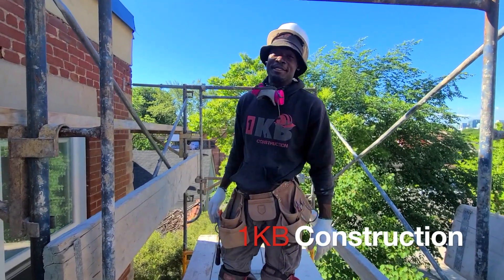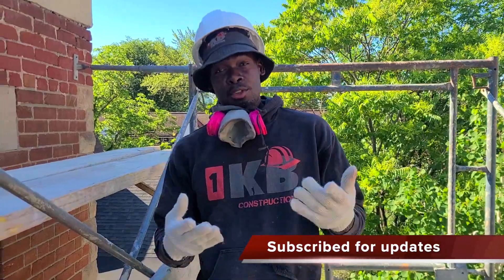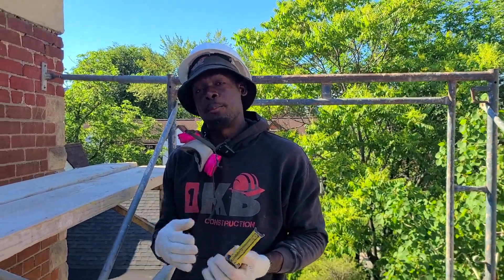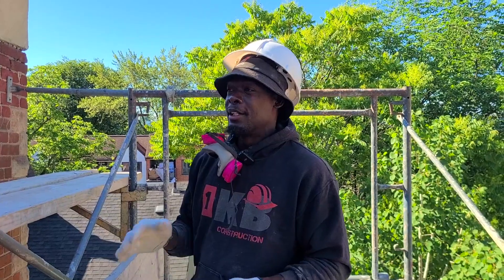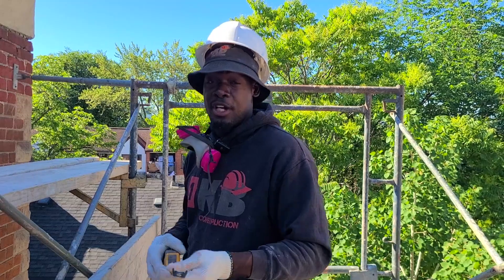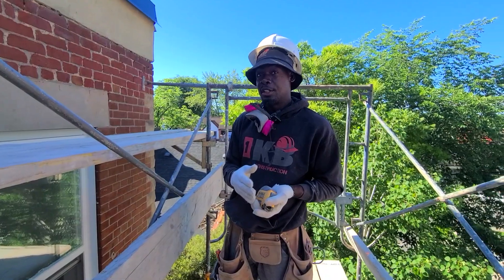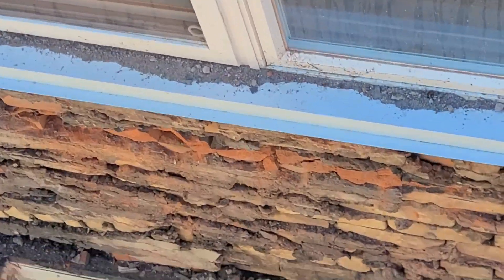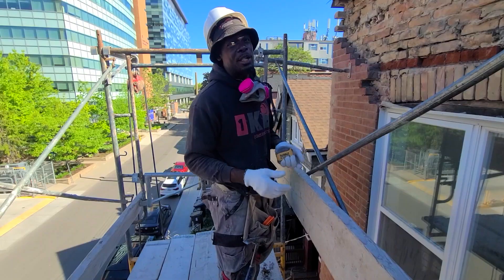How To Prevent A $50,000 Concrete Crack Repair /HOW DID THEY GETAWAY WITH THIS💁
How To Prevent A $50,000 Concrete Crack Repair
in this video i explain how to prevent a $50,000 concrete crack repair

concrete repair
how to crack concrete
precast repair
stone repair
fix broken concrete
diy concrete
how to fix concrete crack